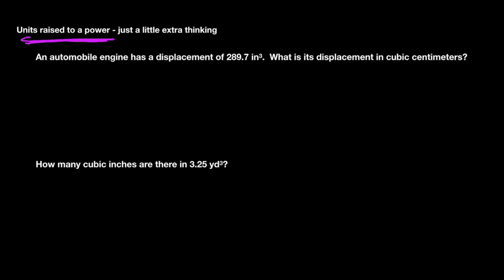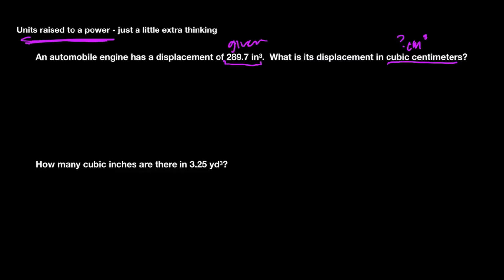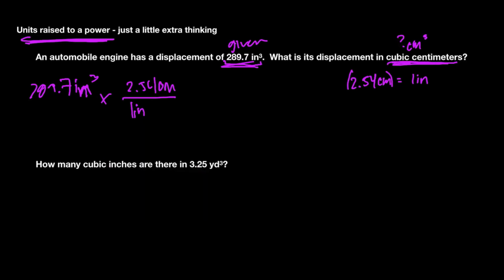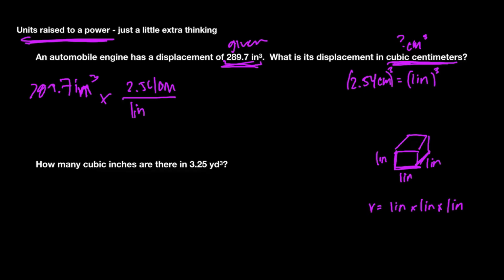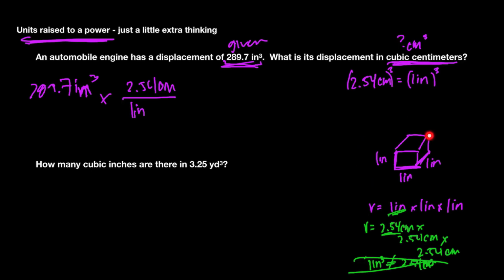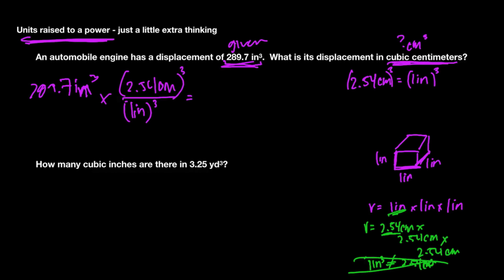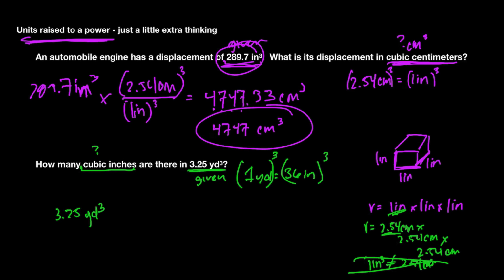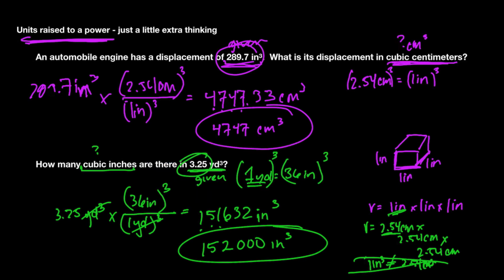Ch2 Lecture 3